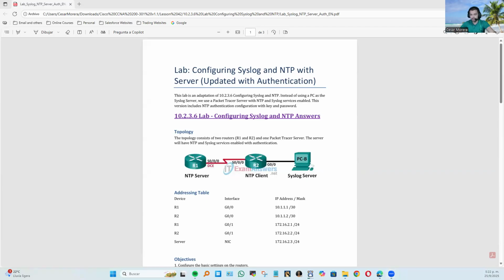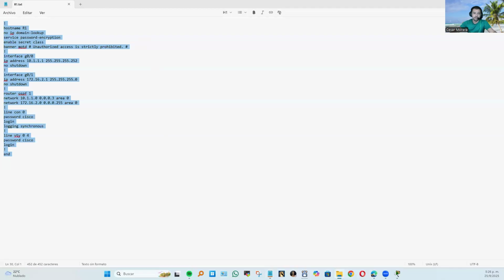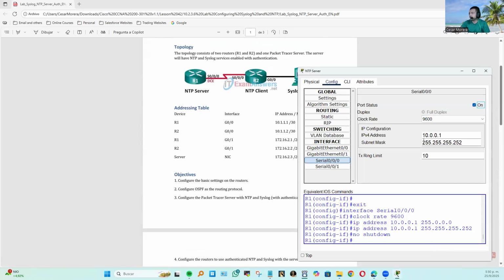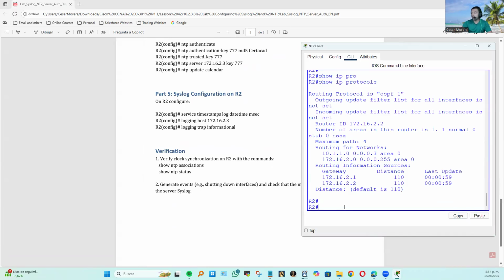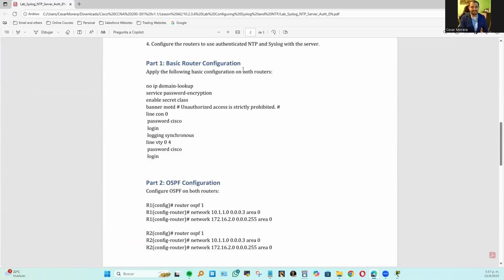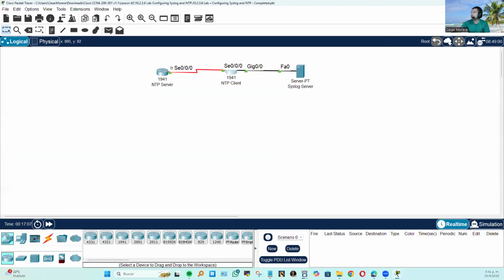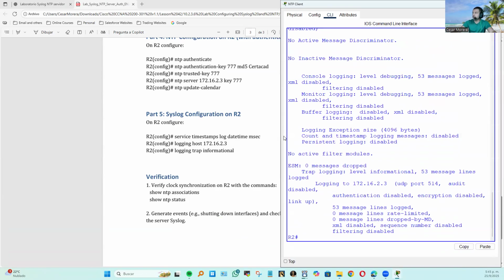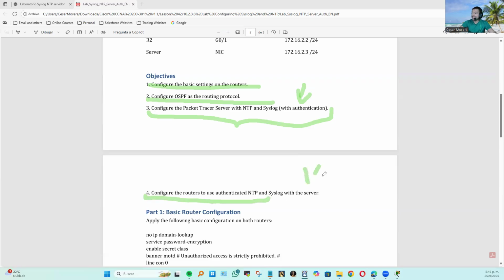Lab Configuring Syslog and NTP with Server Updated with Authentication